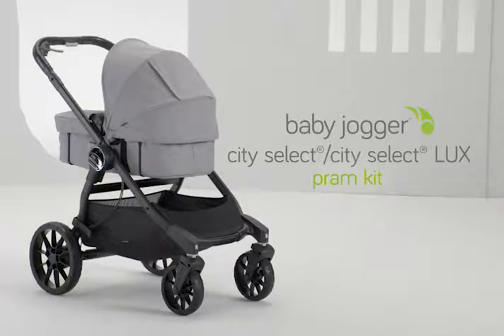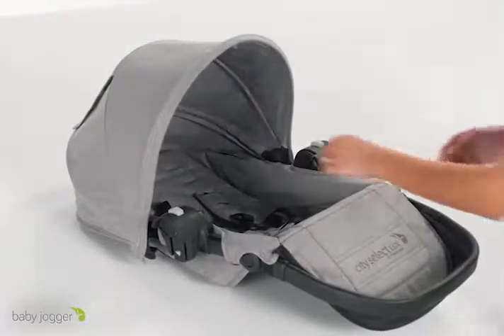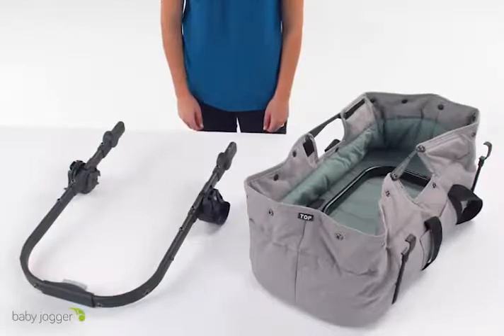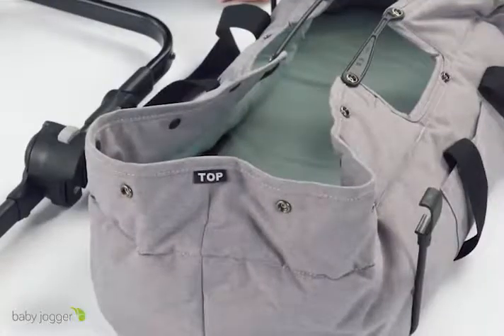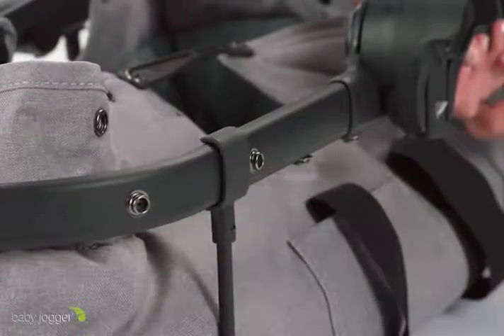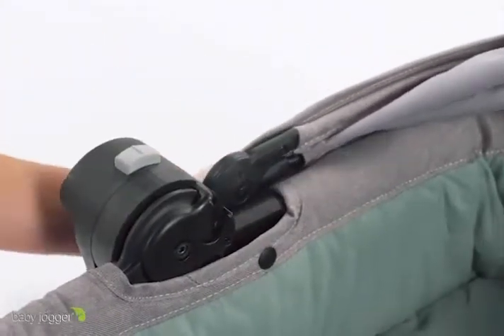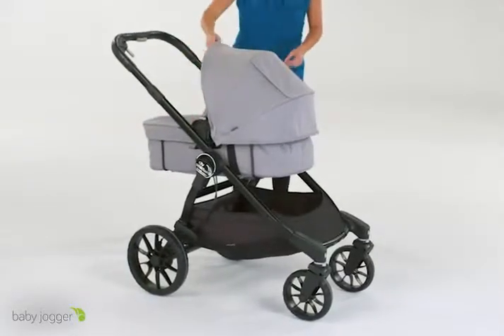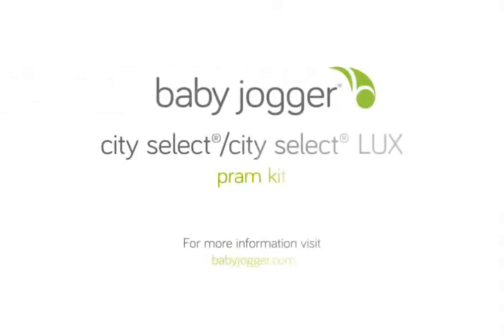Baby Jogger City Select Lux Pram Kit - комплект для трансформации сиденья в мягкую люльку-переноску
Описание и характеристики комплекта Baby Jogger City Select Lux Pram Kit